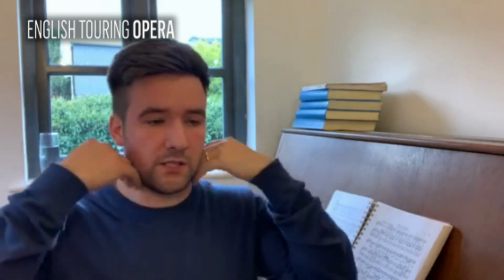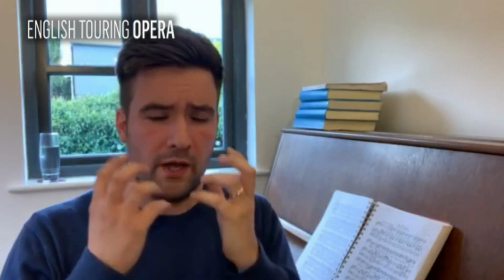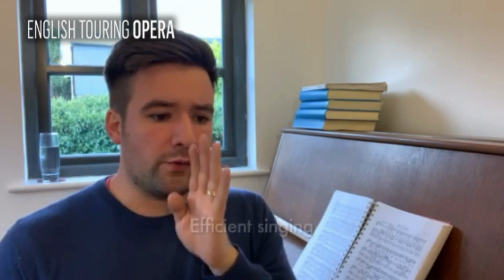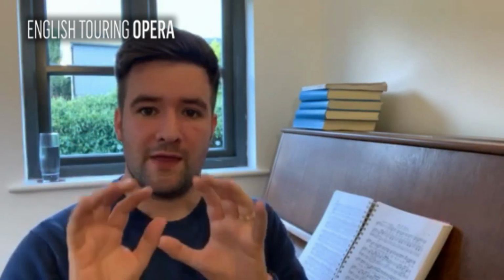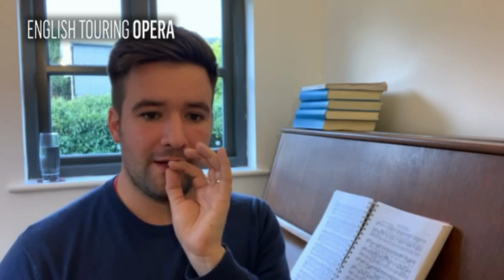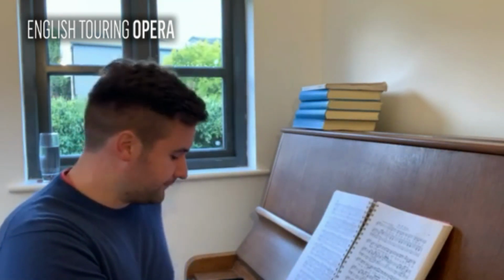Adults' Lesson 6: Turn your ears off! | English Touring Opera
Sing like an opera singer with English Touring Opera. Learn skills and techniques from Spring 2020 opera singers during this series of singing lessons. Each week a different opera singer will teach you a new technique and set homework so tune in and get singing.

Lesson six will be taught by Thomas Elwin.

For 40 years, English Touring Opera (ETO) has toured outstanding live productions, with a commitment to rediscovering and reimagining work, and impactful education and community projects to more towns and cities than any other UK opera company. At the heart of our ethos is making exceptional artistic experiences available and accessible to everyone. We reach over 50,000 people per year with five mainstage productions, two specially commissioned operas for children and young people with special educational needs, a series of creative workshops for people with dementia and their carers, and more than 70 workshops for people of all abilities and ages. We produce ambitious programmes of high-quality, innovative opera that introduce, educate and inspire audiences with distinctive new repertoire. In doing so we advance public awareness, engagement and enjoyment of this powerful art form.

Every tour starts with a residency at Hackney Empire in London, then travels across the UK from Truro in Cornwall and Perth in Scotland.  The quality of our work has been formally recognised with the 2014 Olivier Award for ‘Outstanding Achievement in Opera’ and the ‘Best New Opera Production’ from the 2017 WhatsOnStage Opera Poll.

‘Hats off to ETO.  It's a jewel in the country's operatic crown for three reasons: the uncompromising enterprise of its programming, the high calibre of performing and creative talent it engages, and the sheer dogged extent of its nationwide travels.  As a truly national opera company, ETO more than lives up to its billing.’ – WhatsOnStage (Spring 2016)

A key aspect of ETO’s mission is a dedication to supporting young artists in the early stages of their careers and singers from BAME backgrounds.  ETO offers emerging artists wide ranging performance opportunities and provides additional training and guidance.  Many distinguished singers had their earliest experiences of professional performance with ETO, including Sarah Connolly, Amanda Echalaz and James Rutherford.

Our mainstage work is completed by a programme of imaginative education and community projects.  ETO seeks to inspire children and adults of all backgrounds, dispelling the myth that opera is reserved for the privileged.  Our education work is wide ranging and includes commissioning operas for schools and children with profound learning disabilities, delivering projects for people with dementia and their carers, and creating large scale operas to engage whole communities.  Each year, our award winning education programme reaches over 15,000 children and adults nationwide, offering the chance to create, participate in and see bespoke performances.